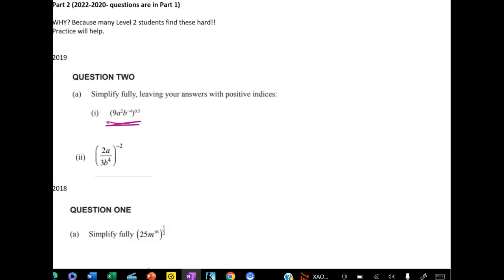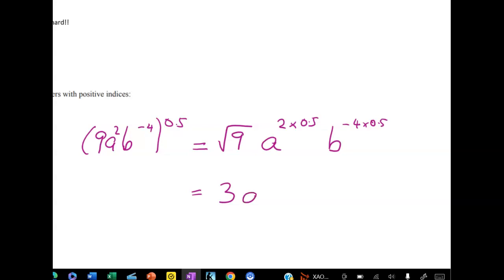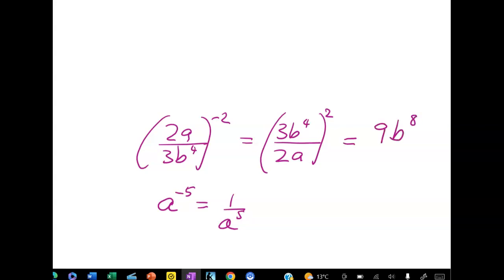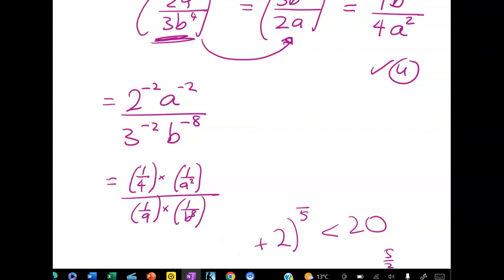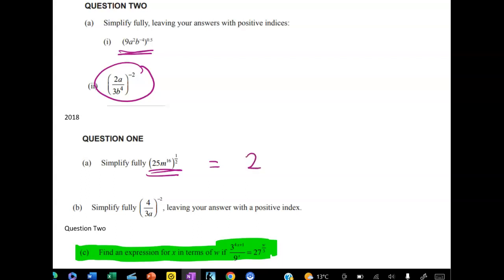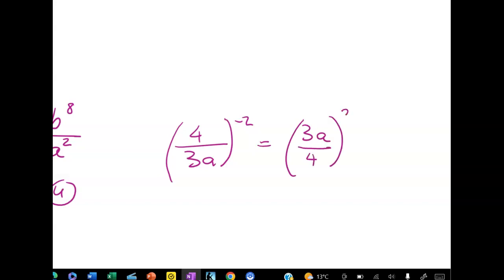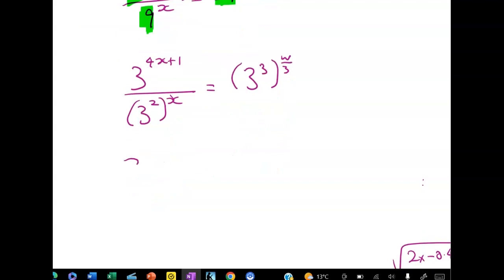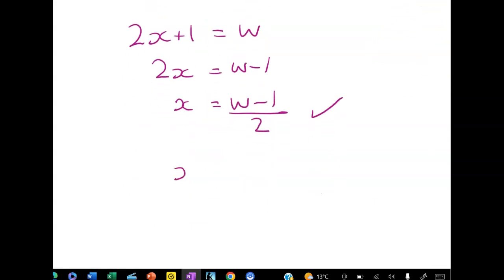Level 2 Algebra 2019-2018: old exam problems with powers and surds